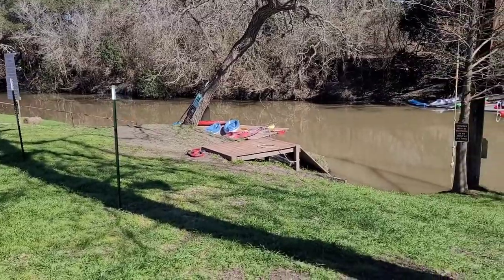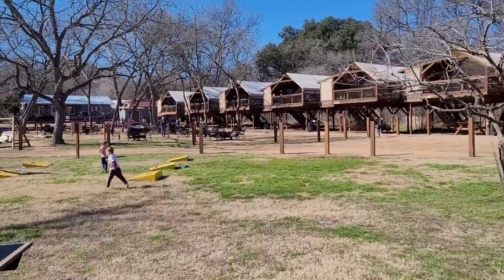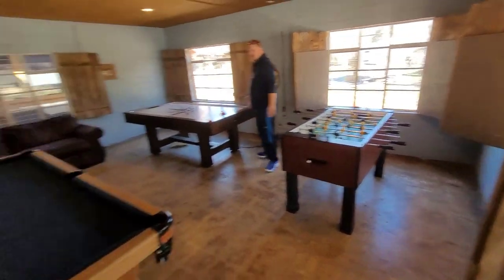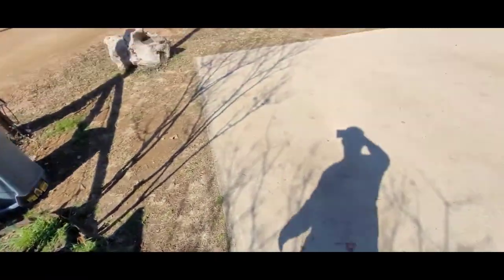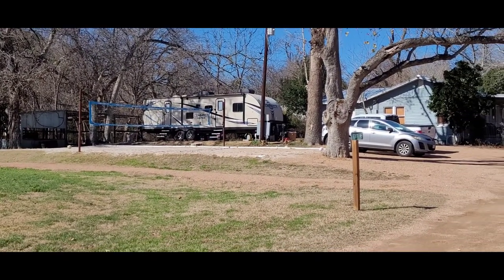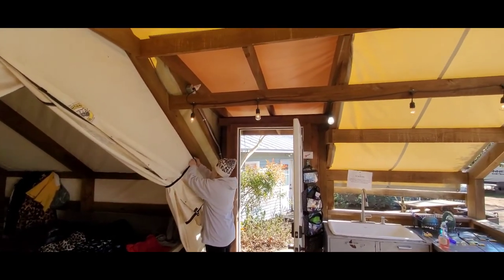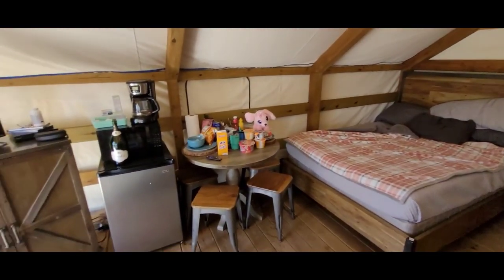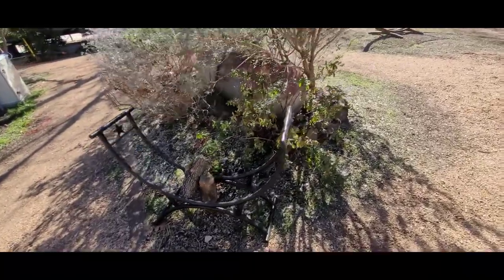Geronimo Creek resort full video review. great place to go glamping near Seguin, TX.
9 out of 10 for glamping areas in Texas. Great getaway for groups of friends or familys.. Thanks for stopping by "End of Search ". Your last stop for all your speedy reviews and detailed how to's. Fastest reviews on YouTube. Cause your time is valuable and so is mine.